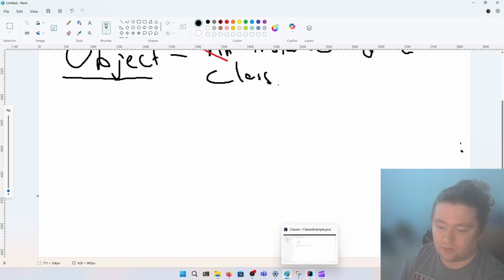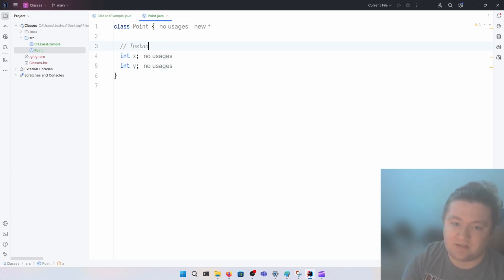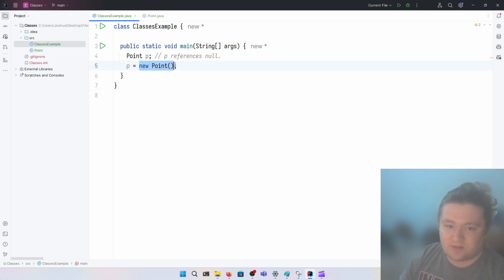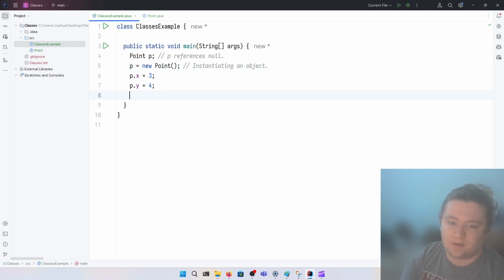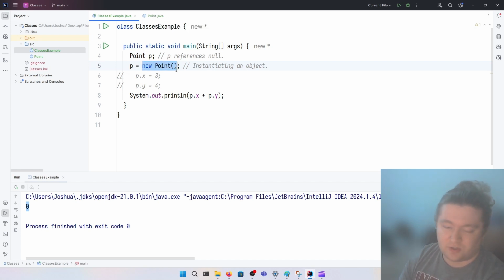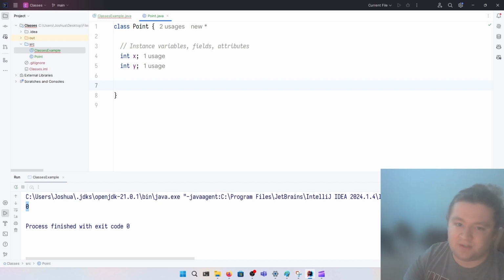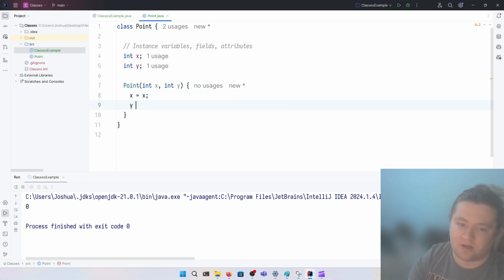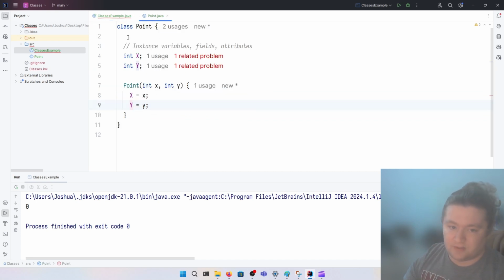C212 - Chapter 4.1: Defining the Point Class